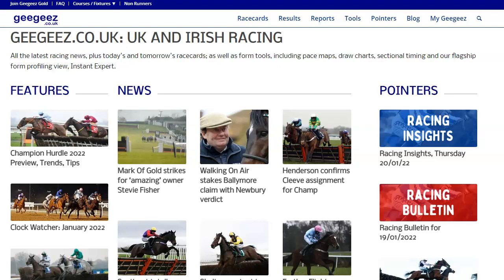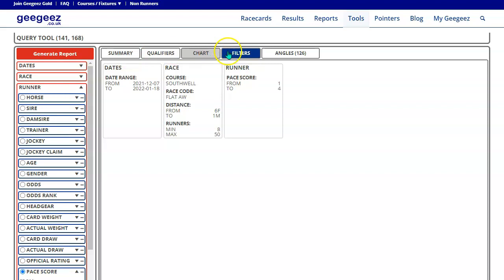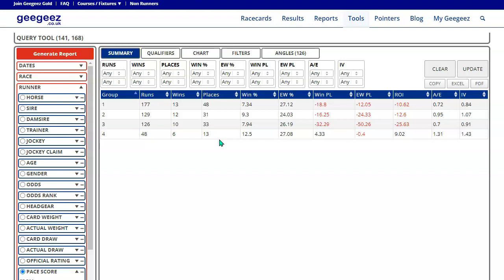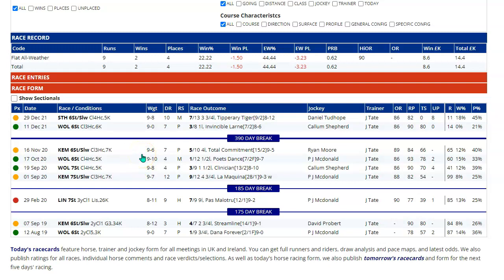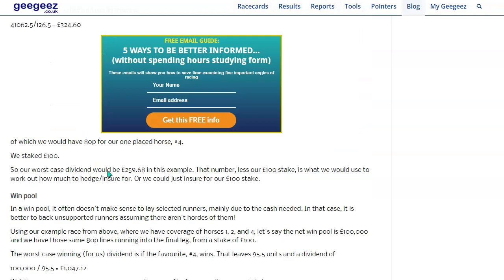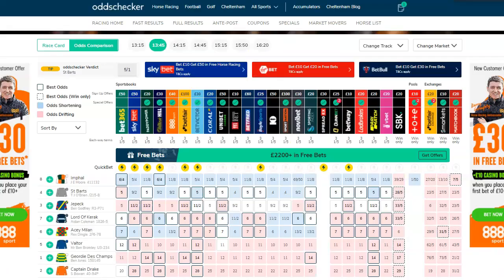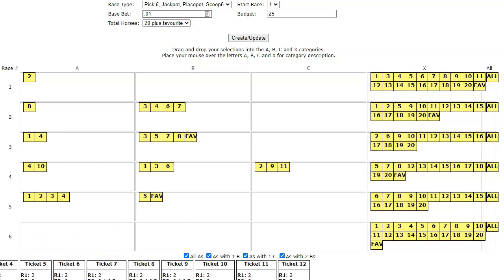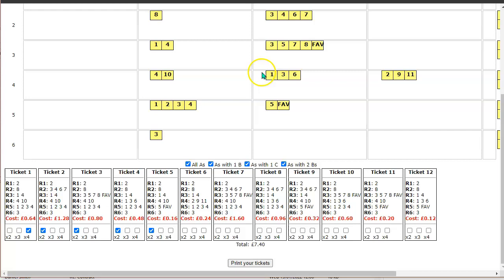Gold Nuggets 3: Px Form, Big Race Research, Query Tool for Draw/Pace, and Jackpot Joy from pennies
In this episode of Gold Nuggets, we'll look at:

00:00 Intro
00:53 Big Race Research
05:50 Query Tool for Draw/Pace
14:40 Proximity Form
18:37 Jackpot Joy from pennies